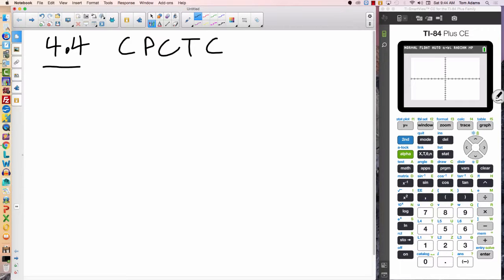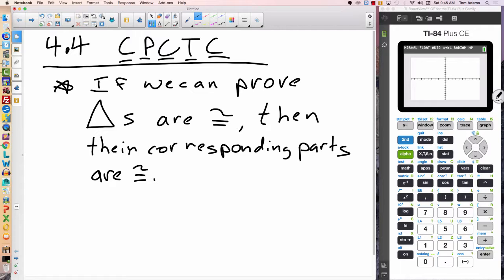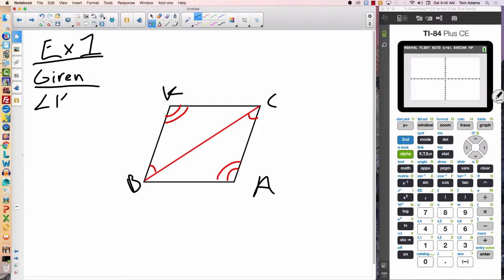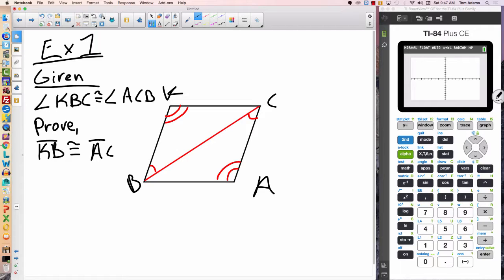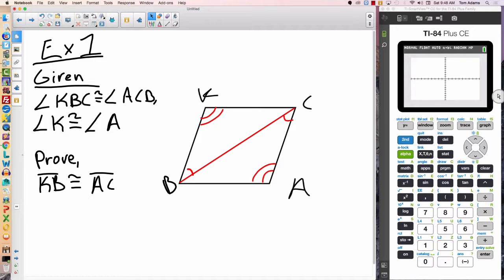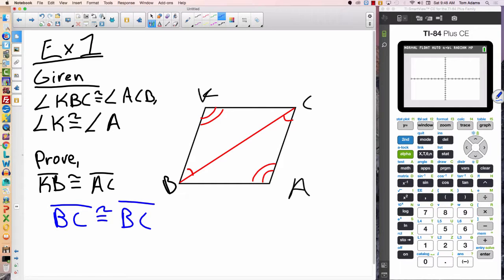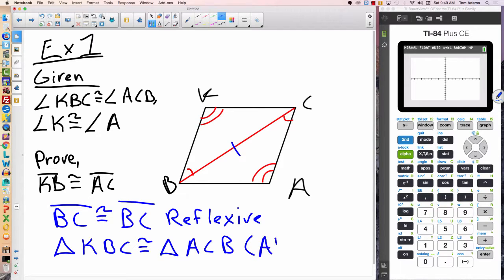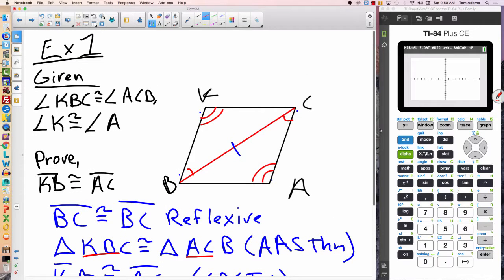Geometry 4.4 Corresponding Parts of Congruent Triangles are Congruent Example 1